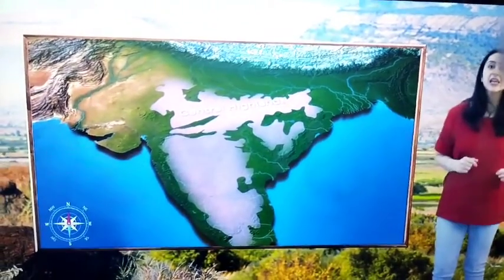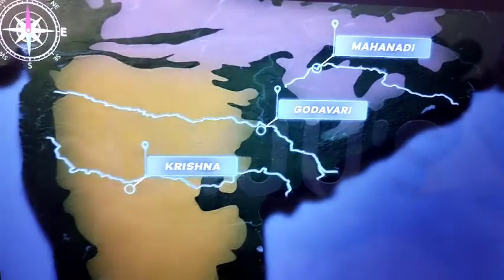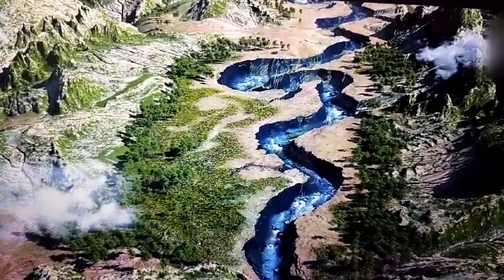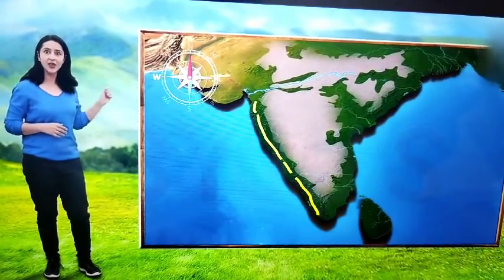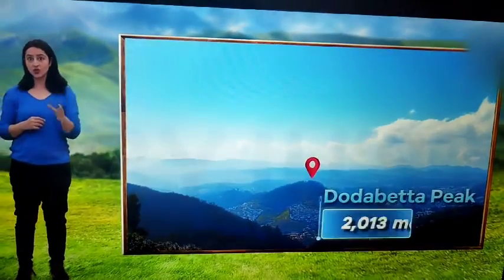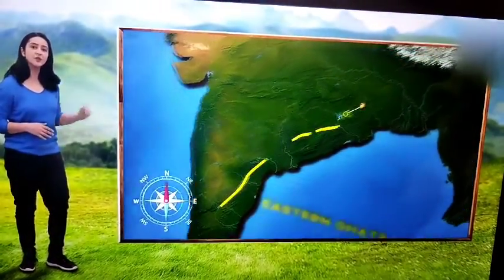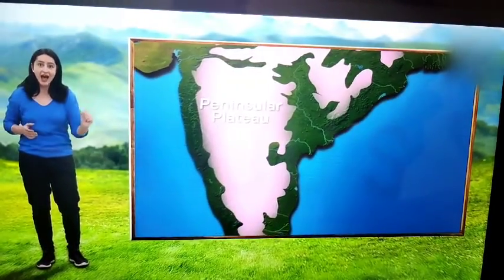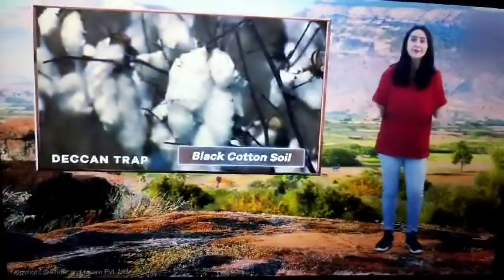The Deccan Plateau, 3D Animated Video Part-2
The Deccan Plateau 3D animated video